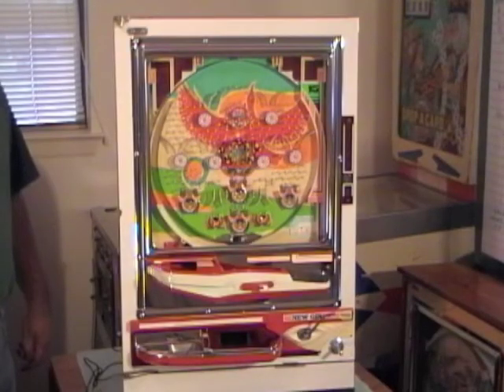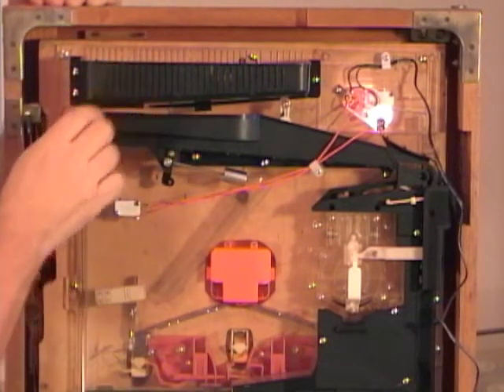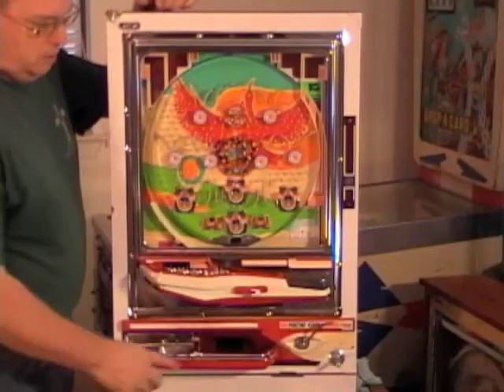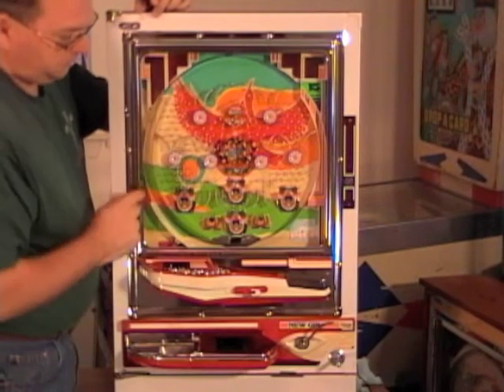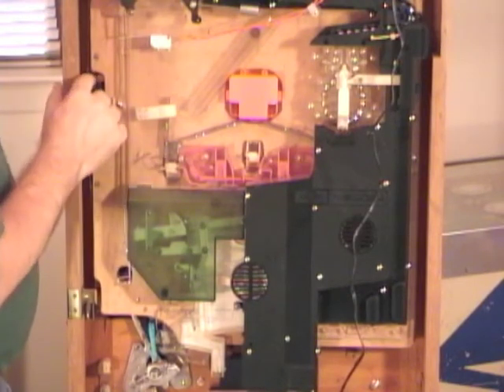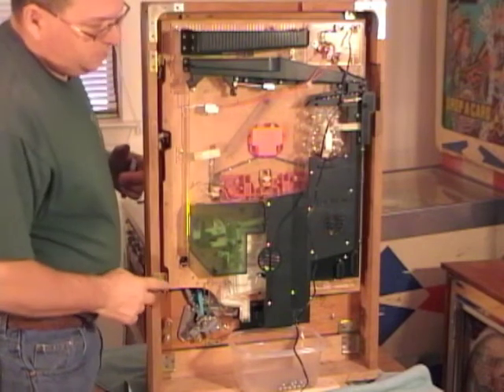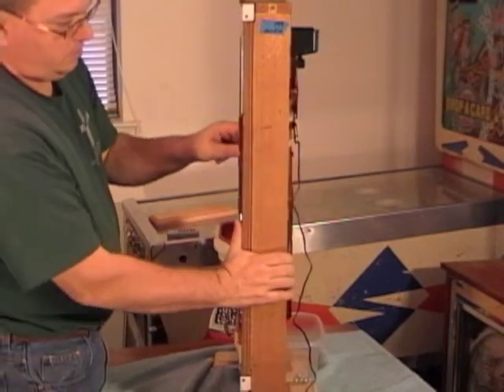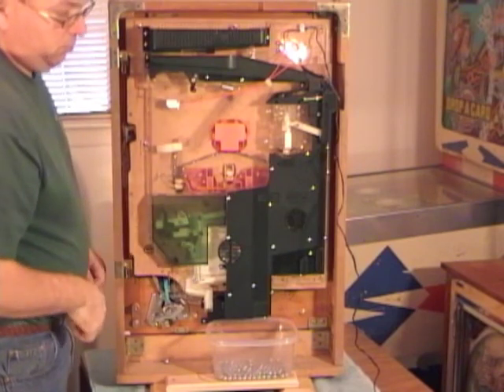New Gin Setup (0199)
Restored by Billy and Shirley at VintagePachinko.com.  This quick start guide was made for our customer.